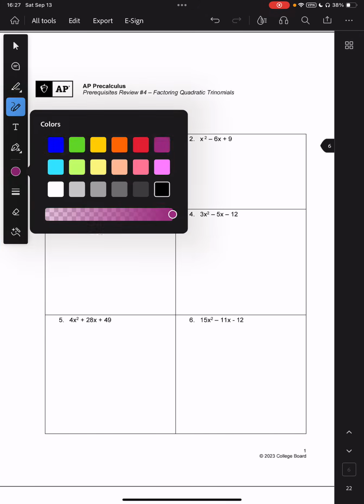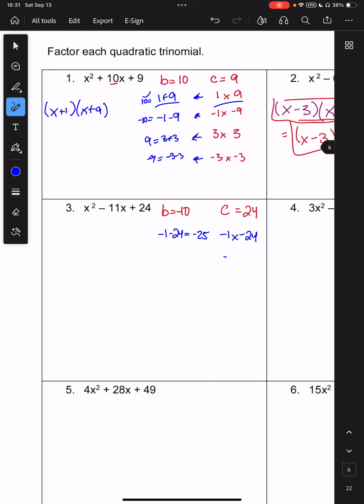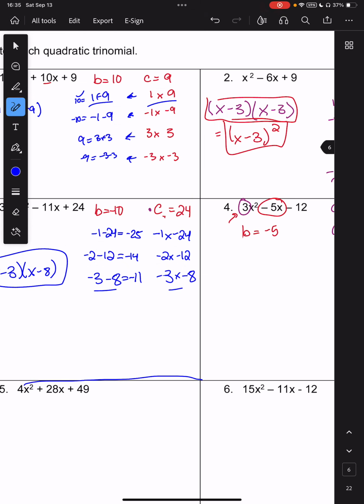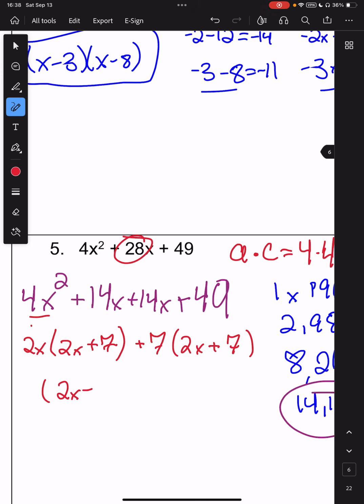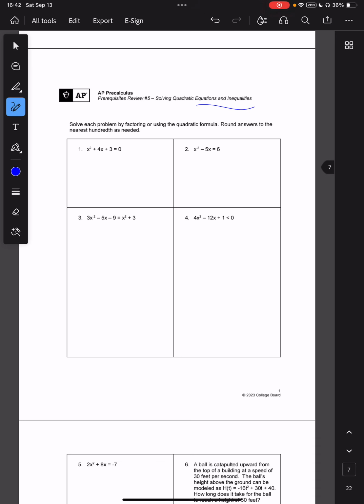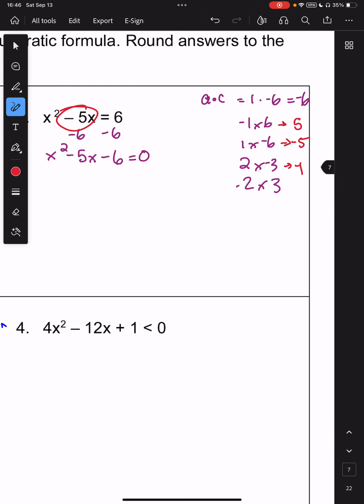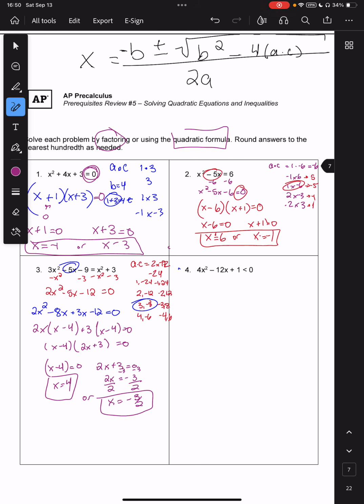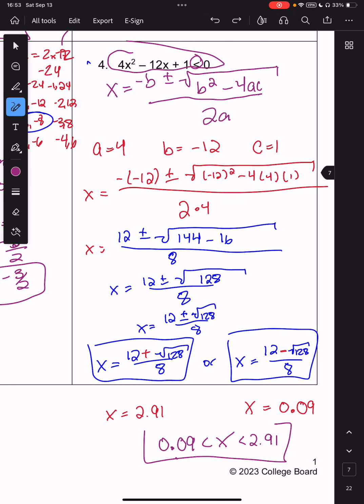AP Pre Calculus Prerequisites 4-5